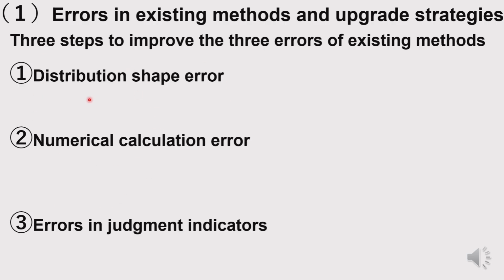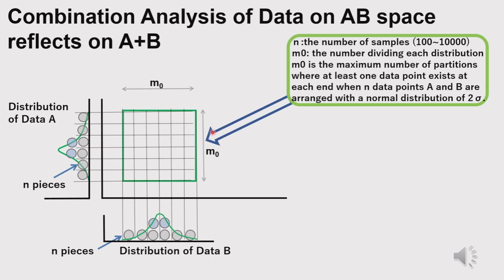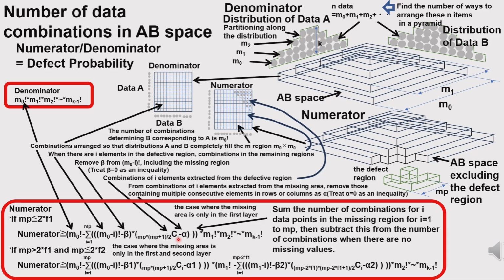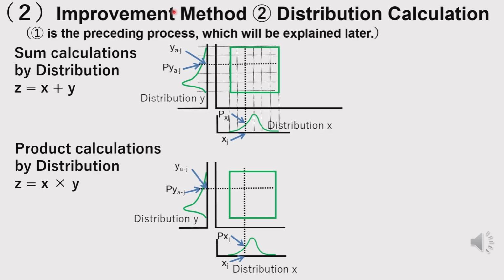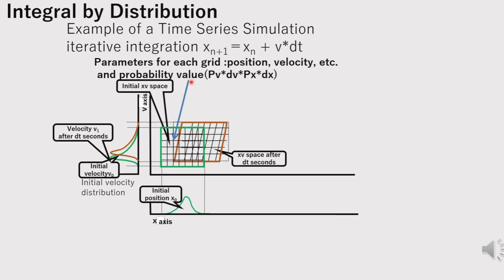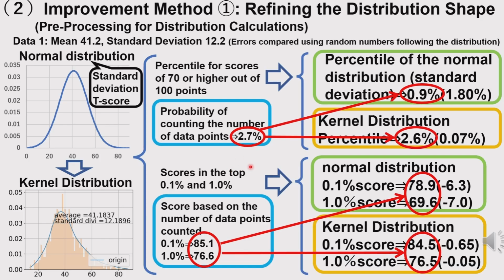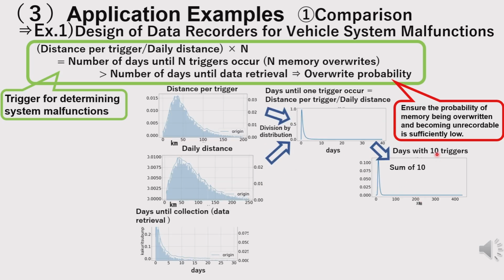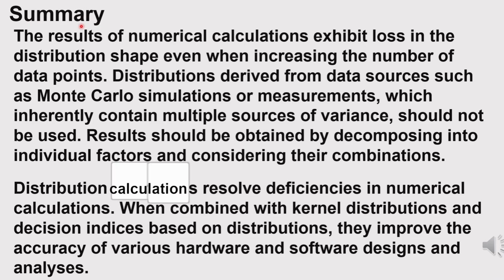The limits of numerical calculation and the proper use of distribution calculation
Presented at the Information Processing Society of Japan. When dealing with variability, various existing methods employ numerical operations, whether consciously or not.
This paper explains the mechanism by which those numerical operations generate errors and demonstrates how distribution operations eliminate those errors.

0:19 Three step to improve the three errors of existing methods
1:51 Numerical calculation errors
2:20 Combination analysis of data A+B
5:07 Defect range in numerical calculation result distribution
6:27 Distribution calculation as an improvement method 2
8:45 The overall flow of design and analysis including variability
9:24 Refining the distribution shape as an improvement methods 1
10:34 Indices by distribution as an improvement methods 3
11:30 Application example 1: Design of data recorders
12:14 Application example 2: Missile interception simulation
13:00 Application example 3: Profitability simulation for corporate activityes
13:51 summary

(Lecture content of Information Processing Society of Japan)

Tool Placement
GitHub

python library (all functions can be used, correct, but you must use the same version of python as listed in env.txt)

Amazon Book Sales Site(The book is in Japanese, but I'm looking for a publisher to publish an English version.)